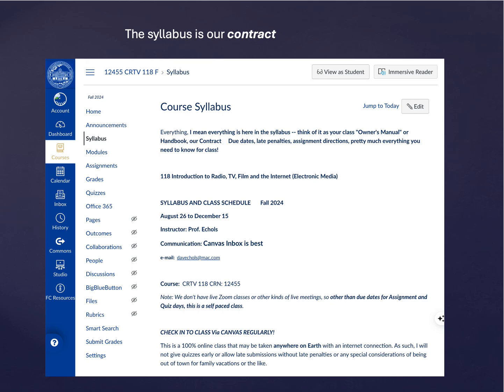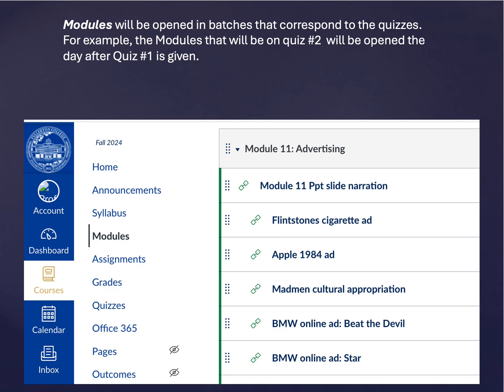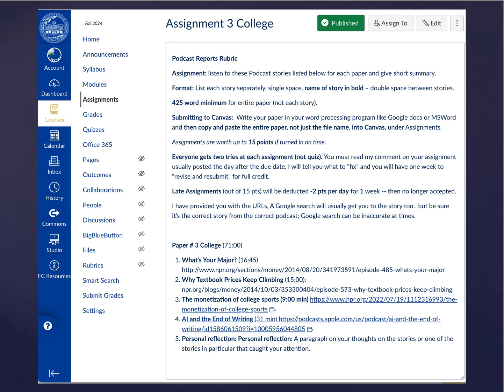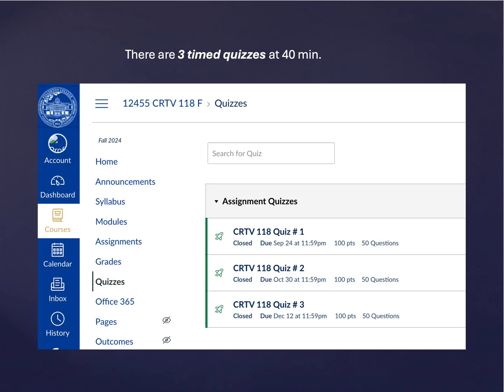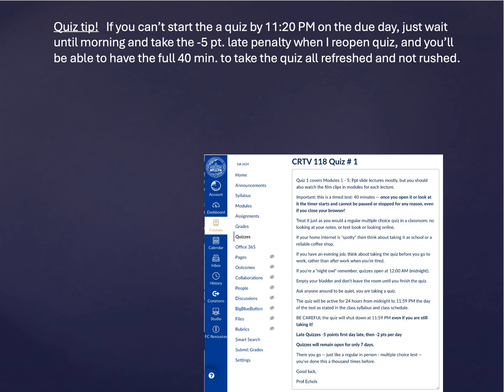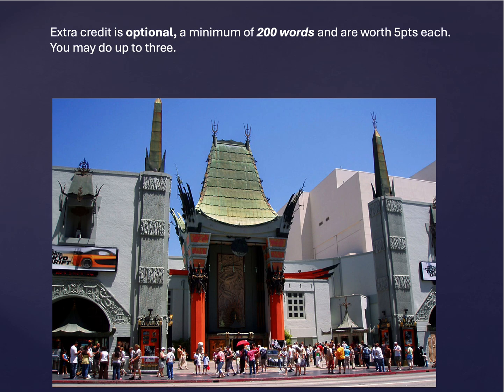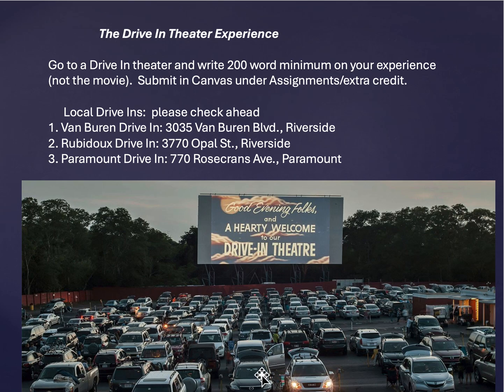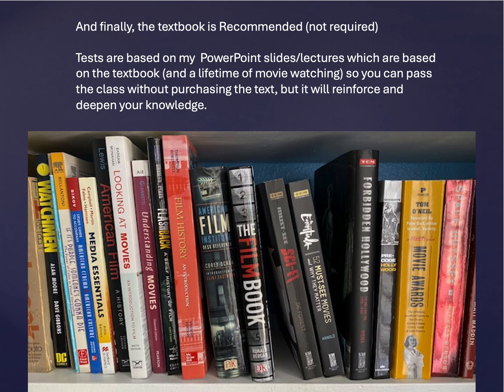Echols, Mass Media (TV, Radio, Film, Internet) syllabus tips & hacks.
This video is in conjunction with Echols Mass Media classes; it offers tips & hacks on the class syllabus to help students do well in class.